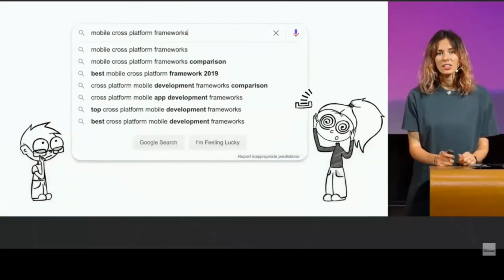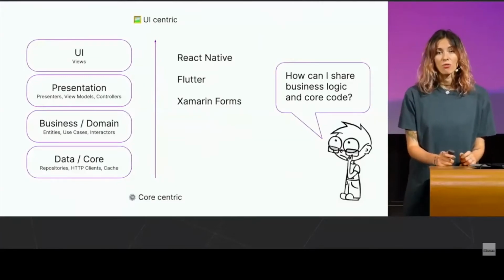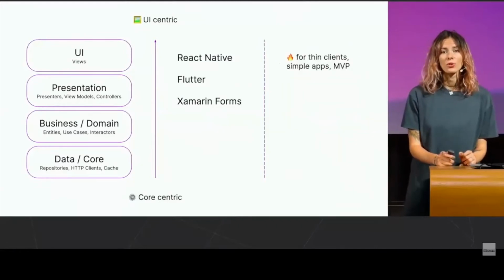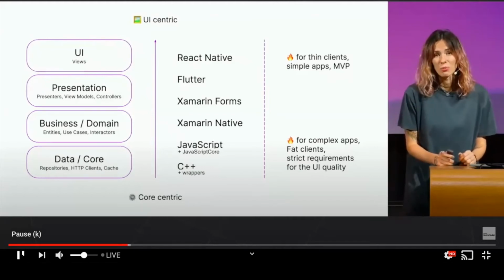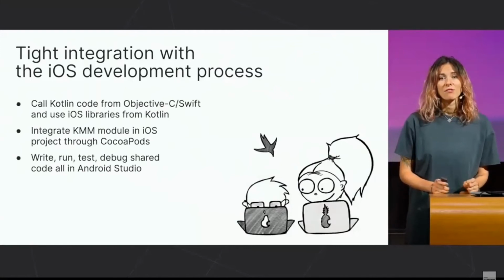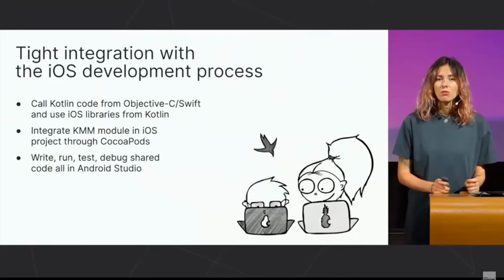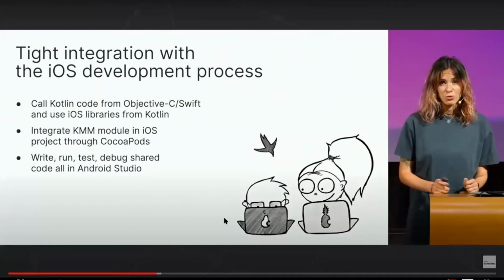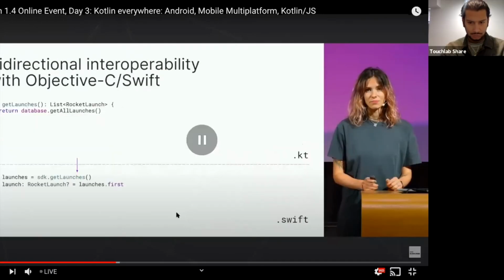Kotlin 1.4 Event - JetBrains Invites Touchlab to Kotlin Multiplatform Mobile Q&A plus Day 3 Recap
For those of you new to Touchlab, we're the KMM experts.

This video is a recap of Day 3 of the Kotlin 1.4 event. The day focused on Kotlin Multiplatform Mobile (KMM). For our recap we honed in on five key areas:
1. the KMM experience for iOS developers
2. Interop and risk management benefits of KMM vs. shared UI cross-platform mobile solutions
3. JetBrains' commitment to KMM
4. how we're using KMM at Touchlab on client work
5: Kevin Galligan answers during the live KMM Q&A

1.4 released with a focus on quality and performance. In support of the release, the Kotlin team at JetBrains is producing a Kotlin 1.4 online event They describe it as follows,

"We want to make sure that you have a great experience using Kotlin 1.4, and we want you to have a good idea of where we are taking the language next. This is why we are happy to invite all of you to our Kotlin 1.4 Online Event!

It consists of four days packed with knowledge about Kotlin and the future of the language and its ecosystem. We’ll discuss the new changes and improvements we made with Kotlin 1.4, and we’ll share our future plans for the language. Our Kotlin team members will answer your questions in daily Q&A sessions.

Submit your questions in advance by tweeting them with the kotlin14ask hashtag, or using the event question form. The Kotlin 1.4 Online Event will be streamed on October 12–15, and you can register for free."

- Kotlin Native Xcode Support. Plugin to facilitate debugging iOS applications using Kotlin Native in Xcode